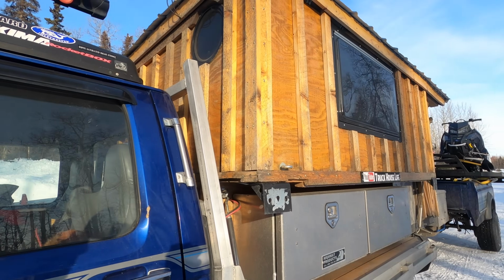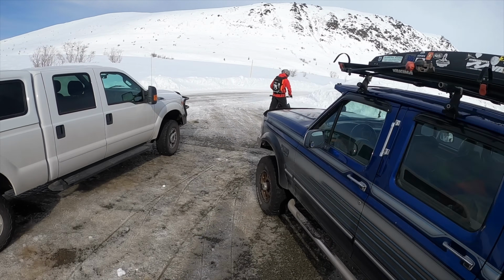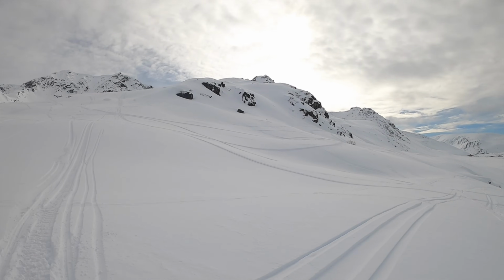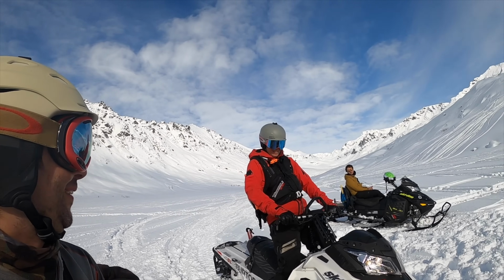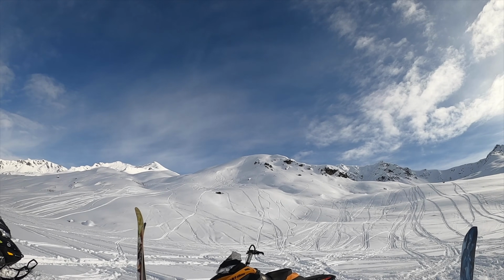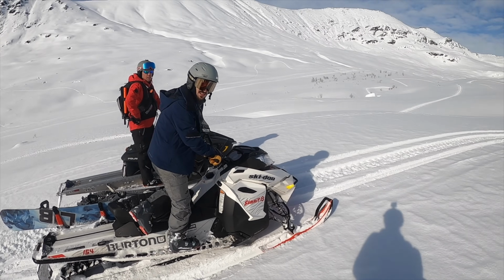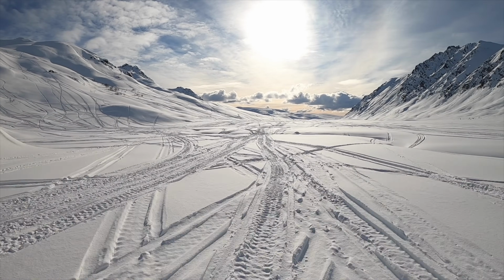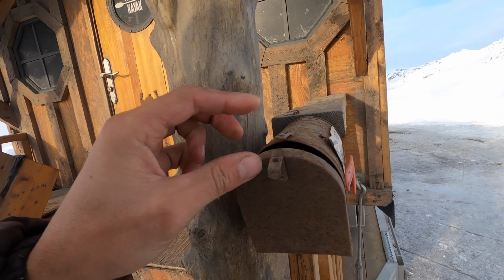THE IMPOSSIBLE HAPPENED, 3 IN 24 HOURS.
Is it possible to have your entire group of friends lose their cell phones in the same day? Let's find out... oh and check out Matt's new channel:

Mavic Mini drone (impressive drone footage and cheap price)

Sony A6400 mirrorless camera (awesome, ultra clear video):

Sigma 16mm camera lens (THE BEST lens I've ever used)

Zhiyun Gimbal (perfect for the Sony A6400 camera with a heavy lens)

GoPro Hero 8 (for any moving/action video shots)

My truck house lithium battery system:
Battleborn lithium batteries!! (awesome batteries to power your rig)... Intro Song: The Gunfight by Everet Almond from the copyright freee Youtube Music Library